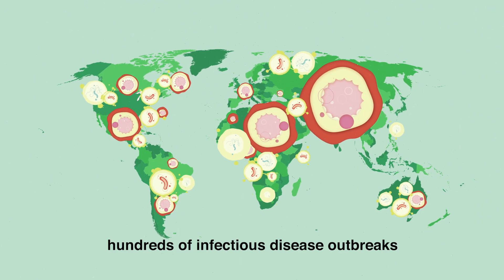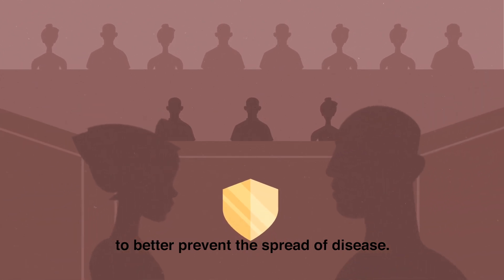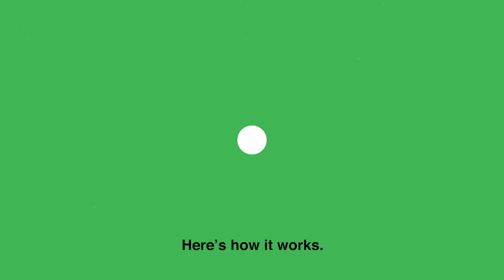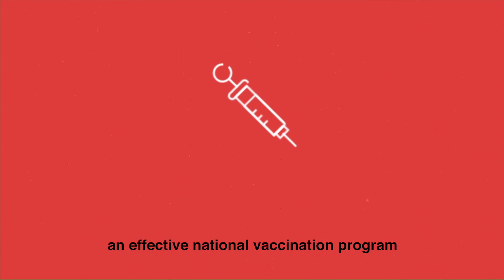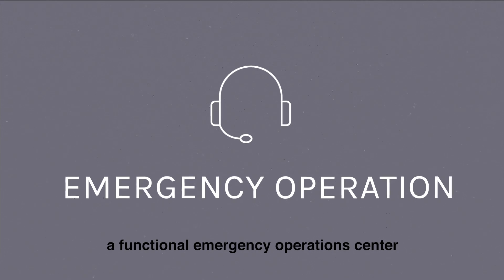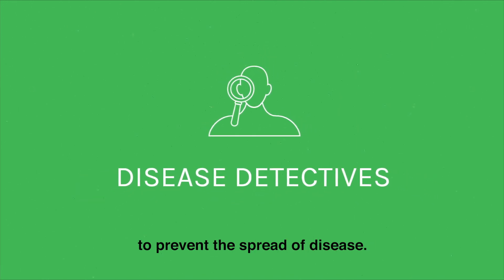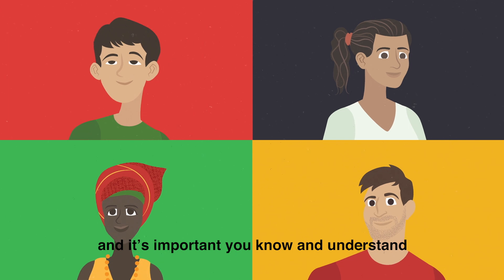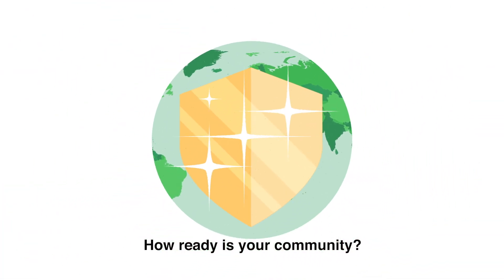Resolve to Save Lives - Prevent Epidemics #2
A new website, PreventEpidemics.org, spotlights gaps in preparedness and highlights actions countries, donors, activists, and organizations can take to fill them.